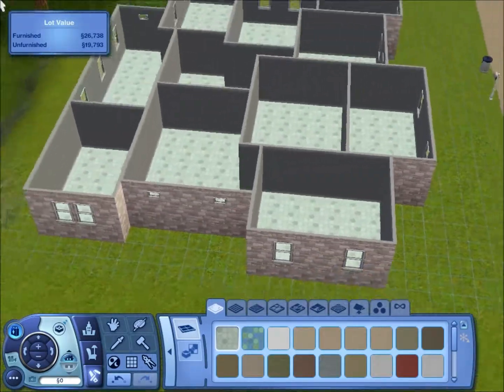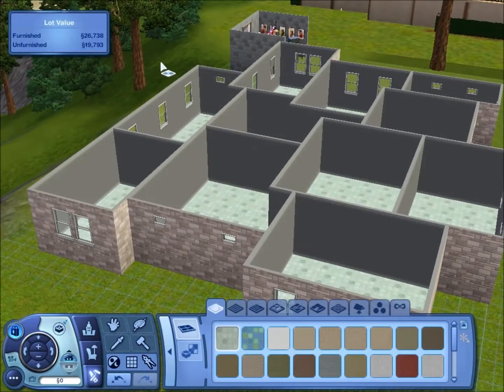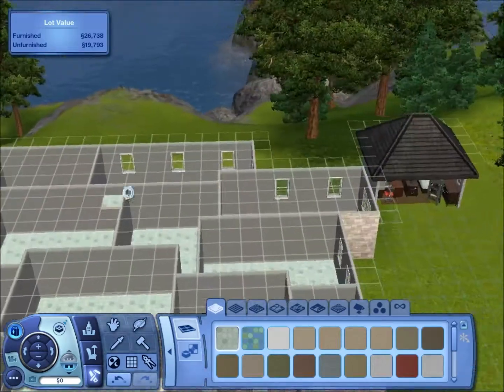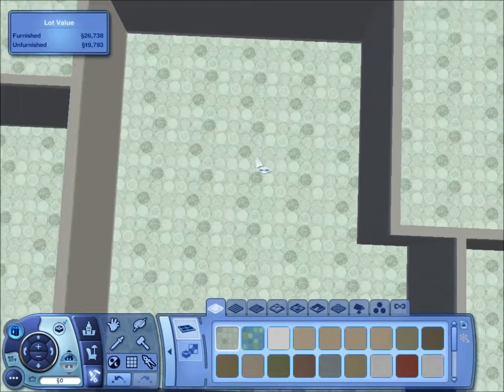Lets Create a Room - (Part 1) Dark/Girly Bedroom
Welcome to the first Create a Room. Requests are welcome.